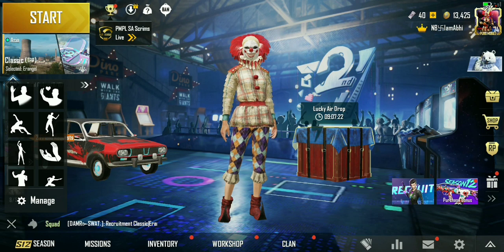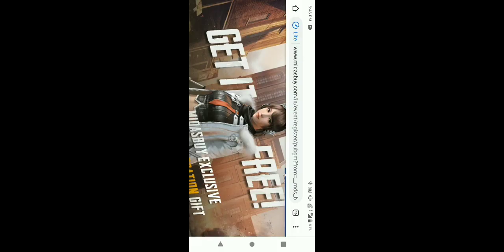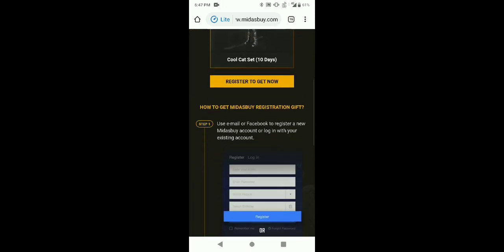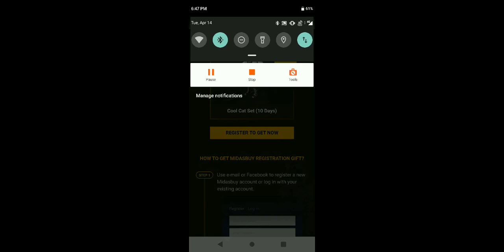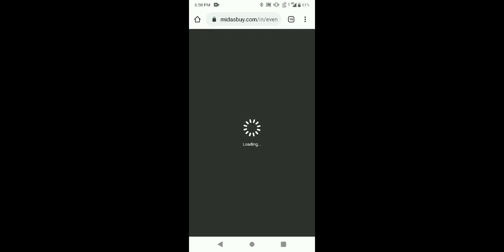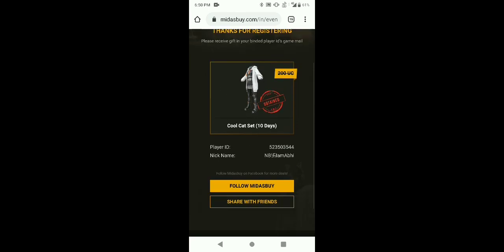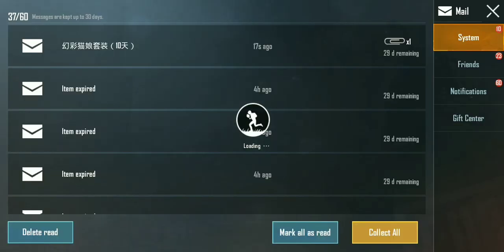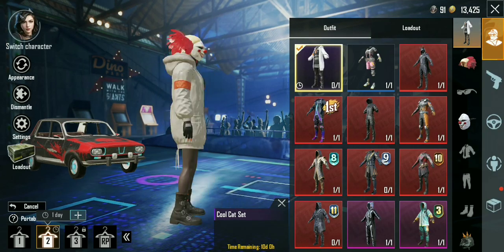How to get cool cat outfit for free| new trick to get outfit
Guy's in this video I will show you a cool new trick to get coll cat outfit (10days) for free.